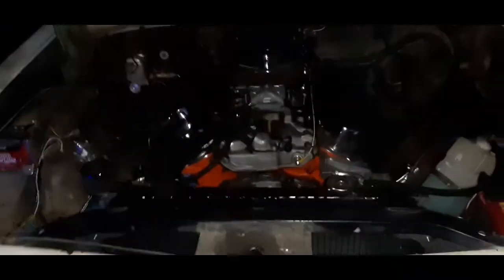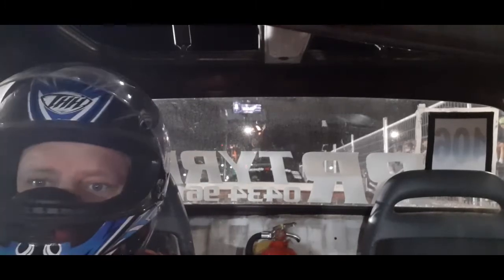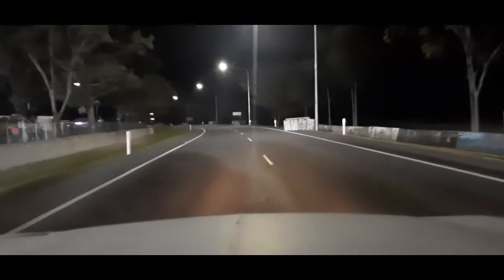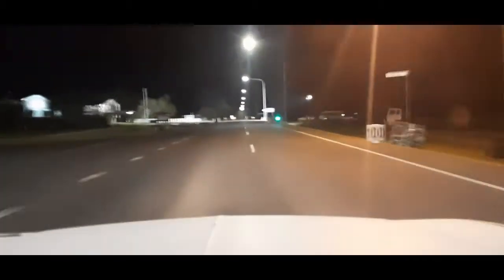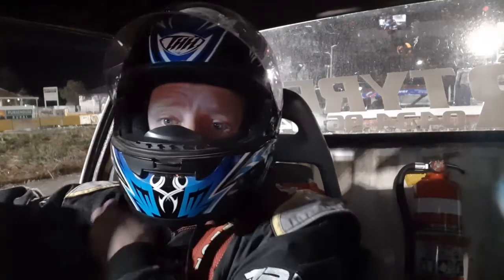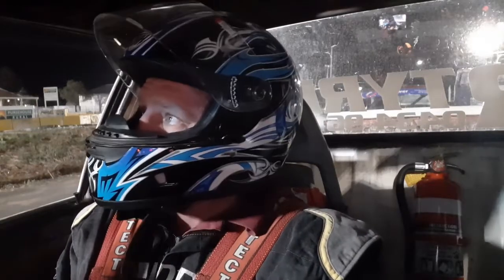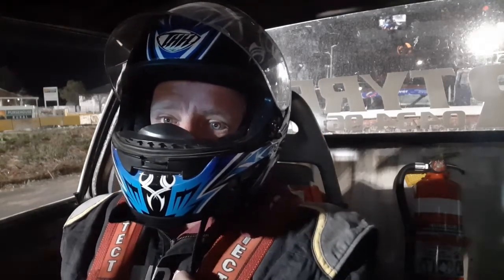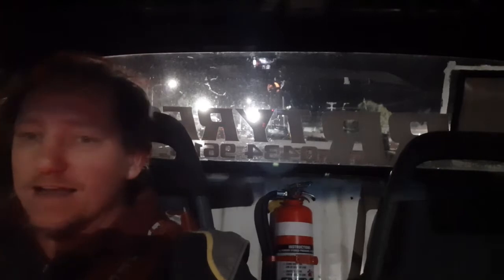Friday Night at the Pittsworth Sprints 2021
Pittsworth sprints is back on for 2021!! The night started great for the Skidpig and I, until the closeing stages of the night when disaster struck!! Here's how it unfolded!!